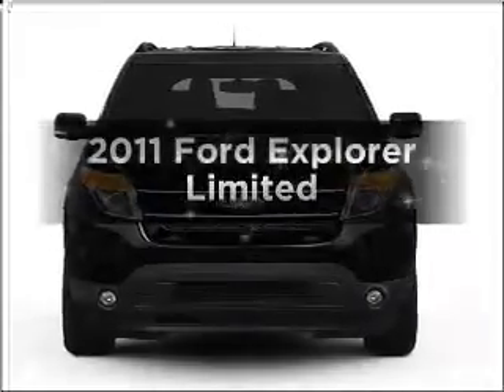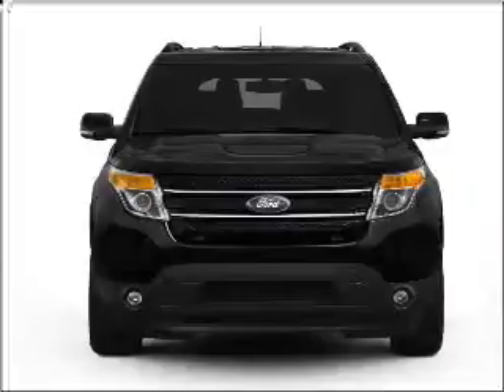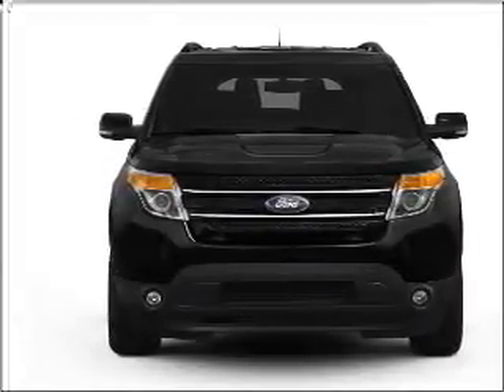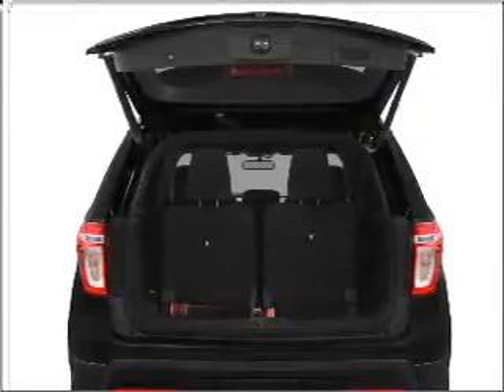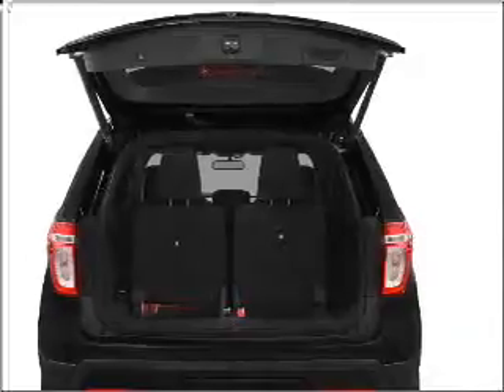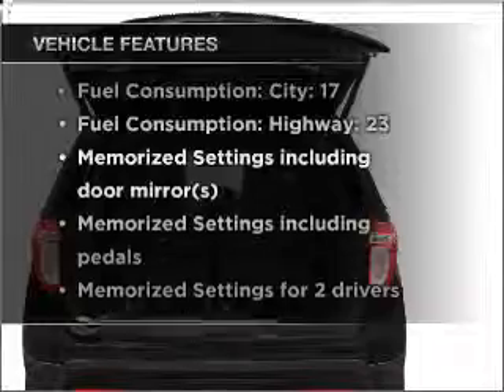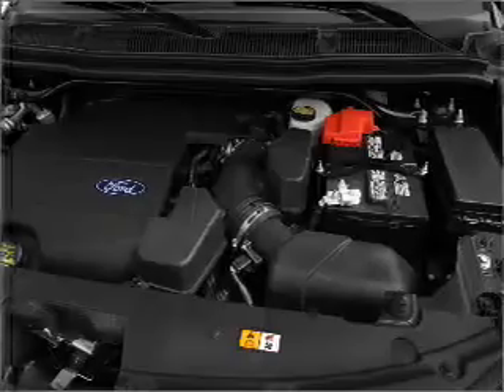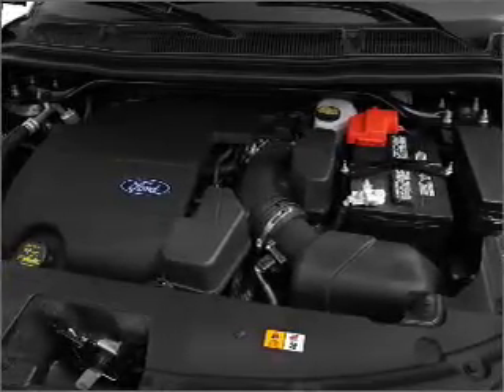2011 Ford Explorer - Hempstead NY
Year: 2011
Make: Ford
Model: Explorer
Trim: Limited
Engine: 3.5 liter 6 cylinder 24 valve
Transmission: 6-Speed Automatic
Color: Bordeaux Reserve Red Metallic
Mileage: 4
Address:
301 N Franklin St